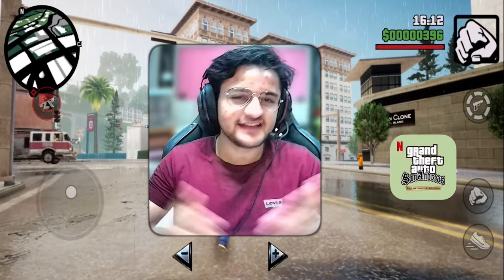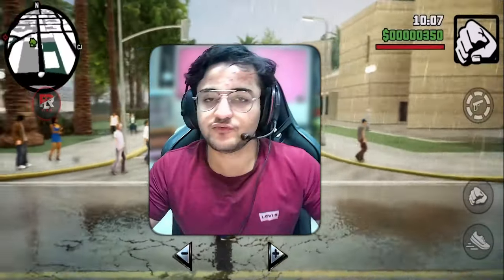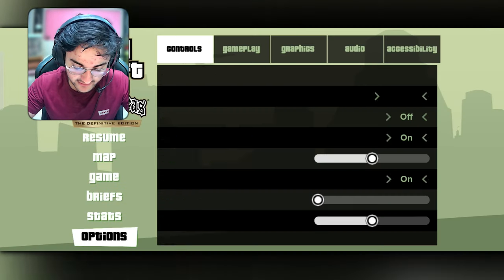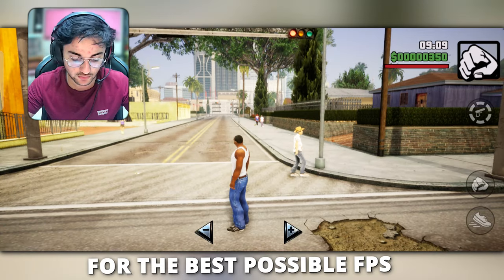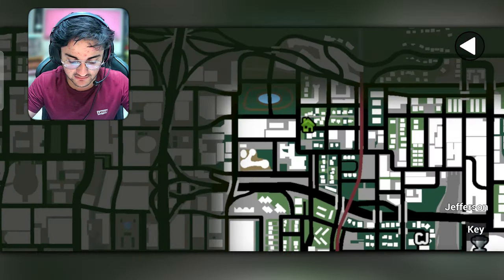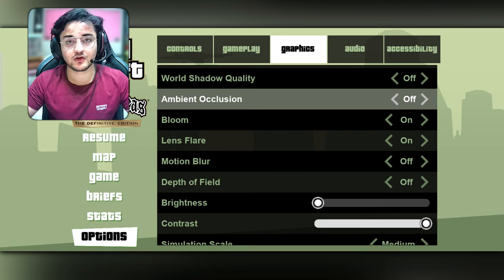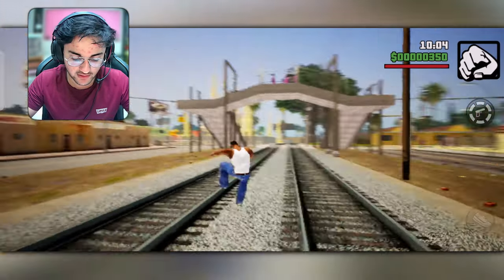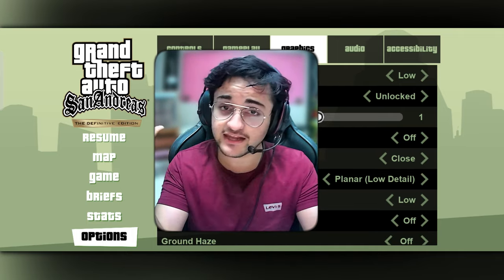Unlock 60 FPS GTA SA Definitive Mobile: PC settings guide for lag solved | gfx mod lag fix🔧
This settings is only for fixing lag, people with low-end devices can take full advantage of this video and make sure to watch full video to avoid any misconfusion as I have explained all the settings very well so welcome to the official channel.. enjoy the video make sure to like, subscribe and turn on the bell icon for future updates.

gamplay credit :- RFL Tube

My Gears

Room Lights
Ring Light

SSD 1
SSD 2
Power Supply

I hope this video was usefull but um give me your feedback in comments now !

how to fix lag in gta sa definitive edition gfx modpack
how to play  gta sa definitive edition ultra graphics without lag
gta sa definitive edition netflix lag fix video
gta sa definitive edition hang problem fix in hindi for android
how to fix gta sa definitive edition gfx lag error for mobile